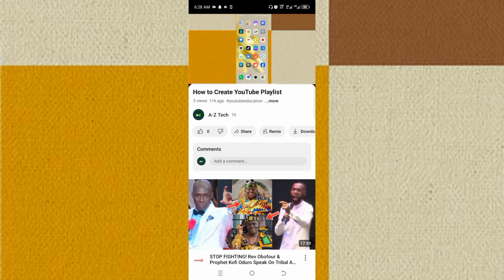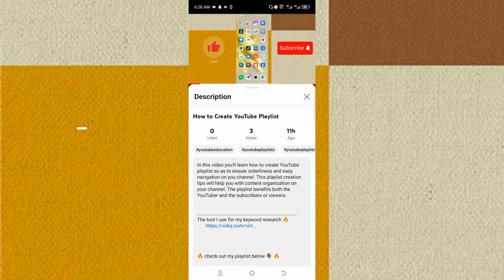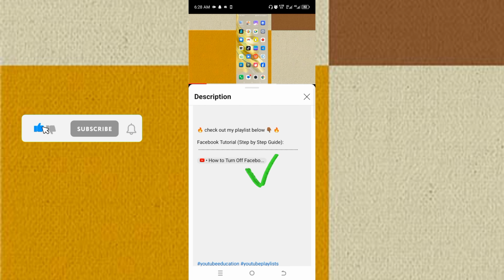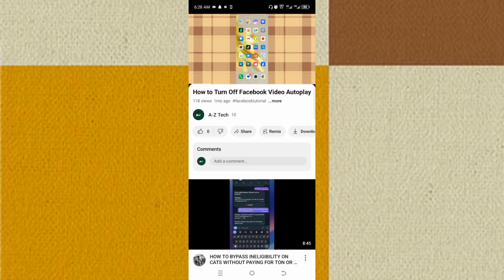How to Add Clickable Links to YouTube Video Description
This step by step guide helps you to add clickable links to the description of your YouTube videos the right way. Clickable links could be your social media links or even Whatsapp or telegram channel links. When people click on these YouTube links, it takes them directly to that particular platform.

The tool I use for my keyword research 🔥